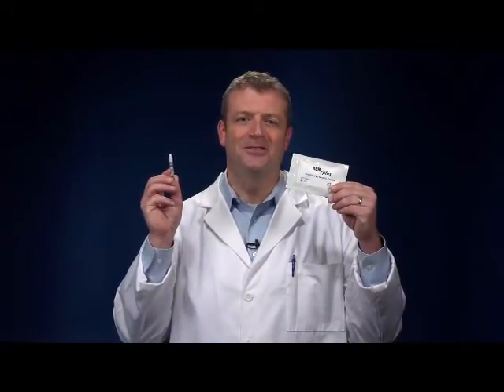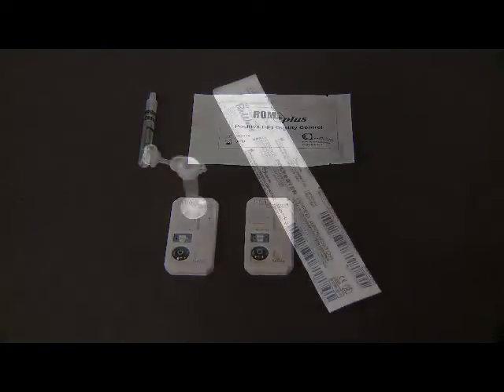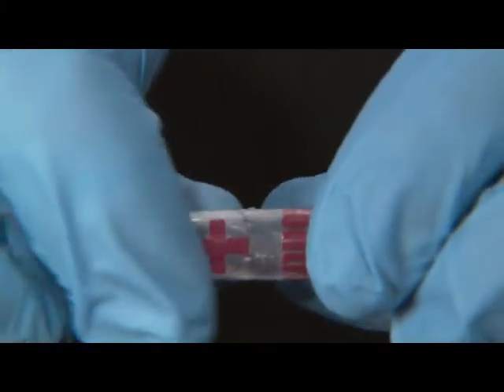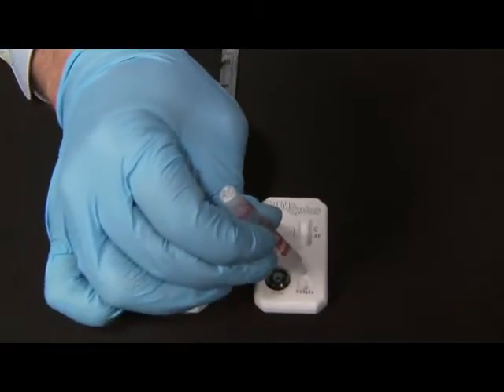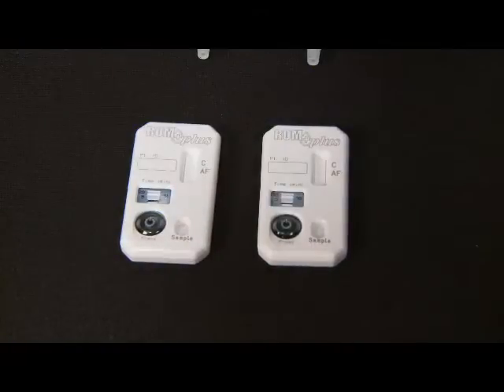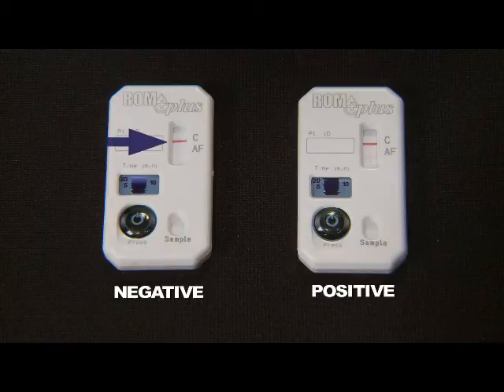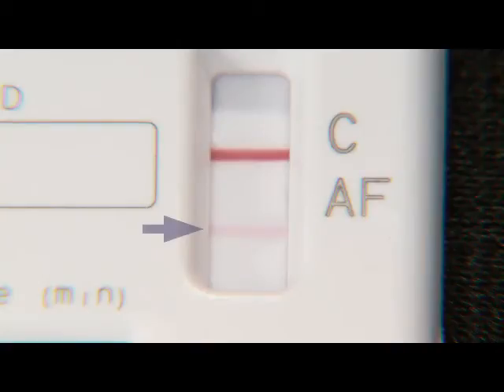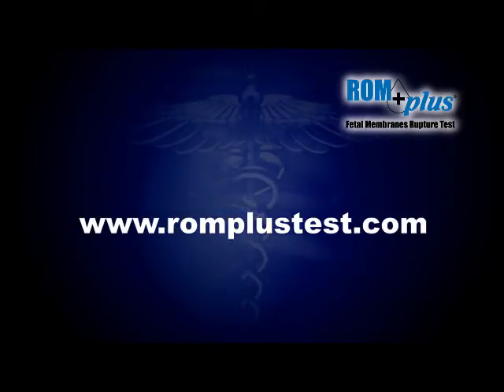Rom Plus - Fetal Membranes Rupture Test | Part 1 of 2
Clinical Innovations